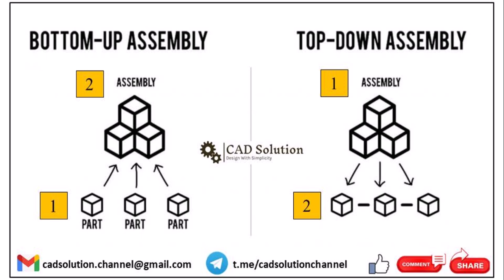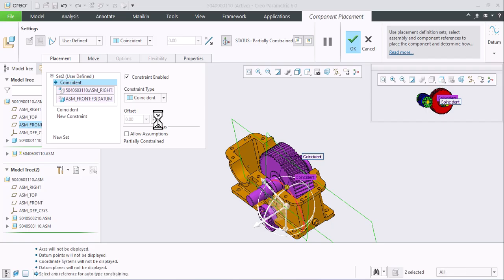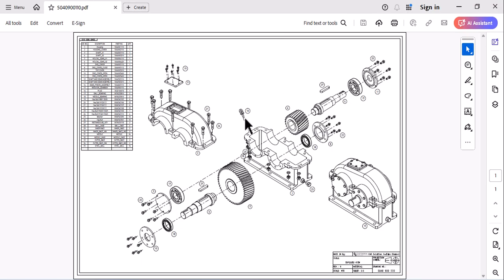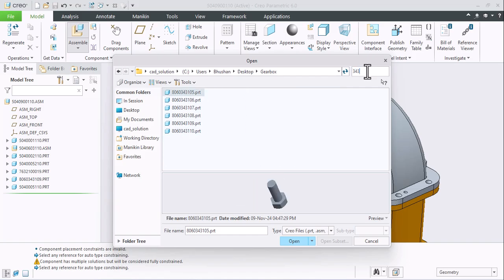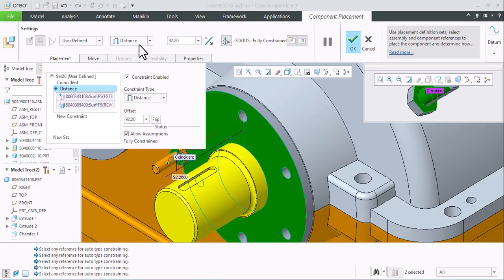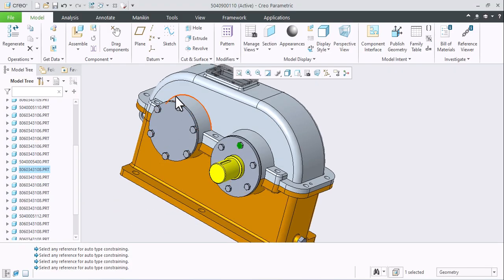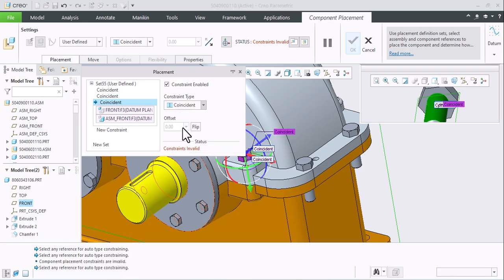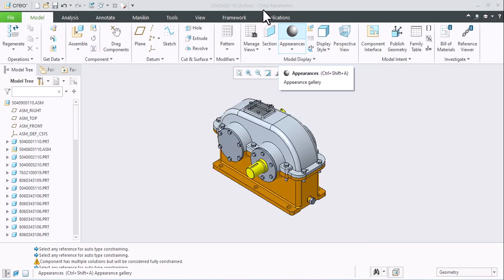Bottom Up Assembly in Creo || Creo Tutorials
Dive into the world of Bottom Up Assembly in Creo Software! In this informative video, we’ll explore the ins and outs of assembling components effectively using the Bottom Up approach in Creo, a powerful tool for engineers and designers. You'll see a step-by-step demonstration and gain insights on how it differs from top down assembly techniques. Whether you're a novice or an experienced user, mastering assembly in Creo will optimize your design workflow and boost your productivity. Don't miss this chance to elevate your skills!

Regards,
CAD Solution